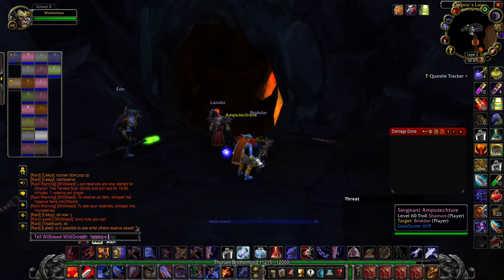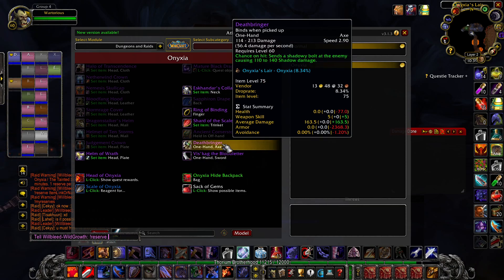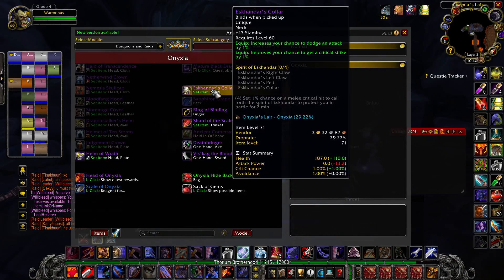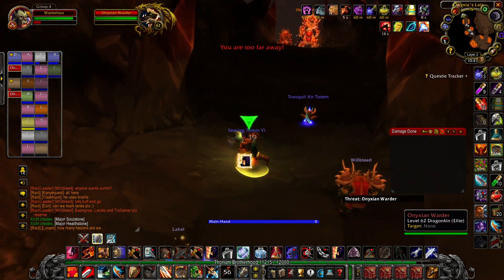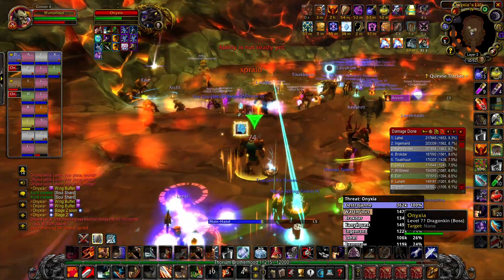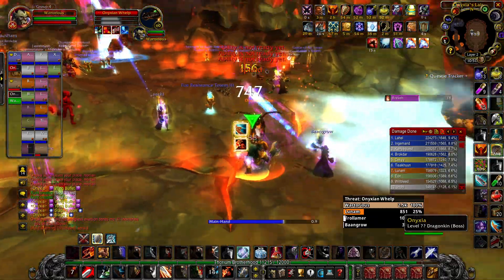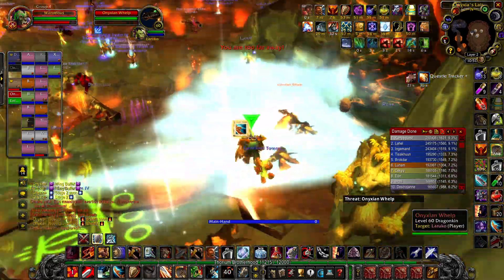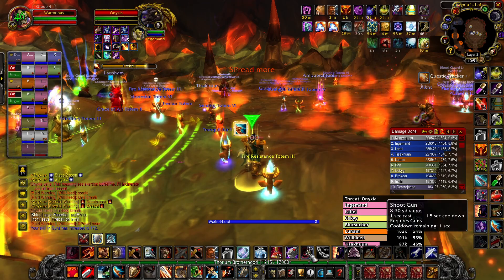🎮 Tanking an Onyxia Pug: Ultimate Raid Challenge! 🐉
Join us as we dive into the heart of the Dragonflight and take on the legendary Onyxia in a Pug (Pick-Up Group) raid! Watch as we navigate through intense encounters, strategise with random players, and experience the thrilling chaos of one of World of Warcraft’s most iconic bosses.

In this video, we’ll cover:

Tactics and Strategies: Learn how to effectively tank Onyxia and keep your group safe.
Group Dynamics: How to manage a Pug and coordinate with players of varying skill levels.
Epic Moments: Highlights of our raid, including critical moments and close calls.
Whether you’re a seasoned tank or a curious newcomer, this raid is packed with valuable insights and entertaining gameplay.

💬 Join the conversation: [Your Discord or Community Link]